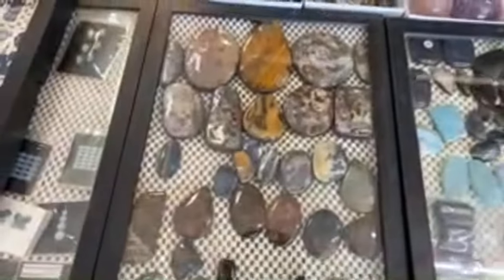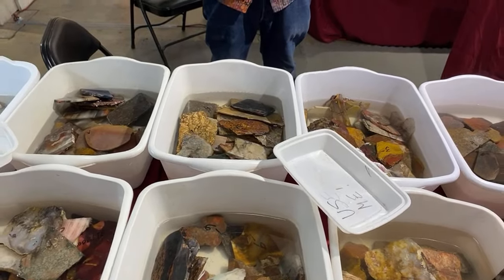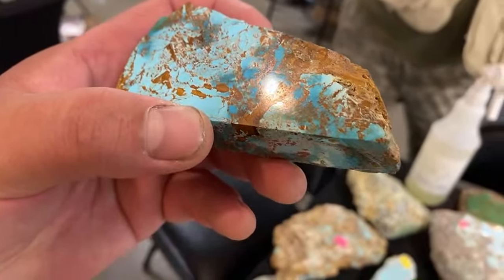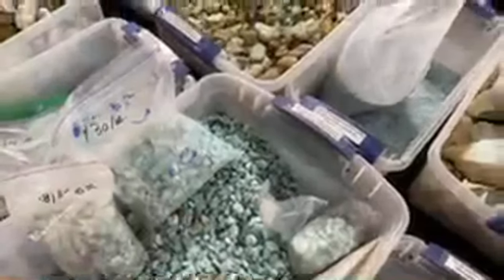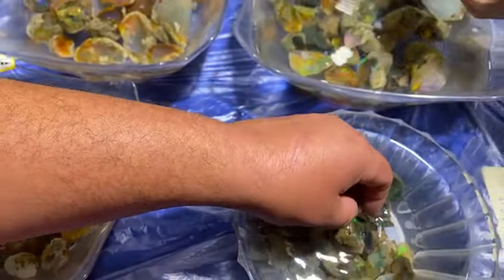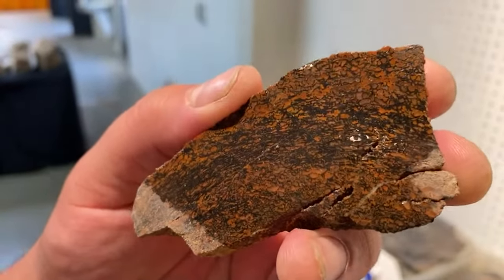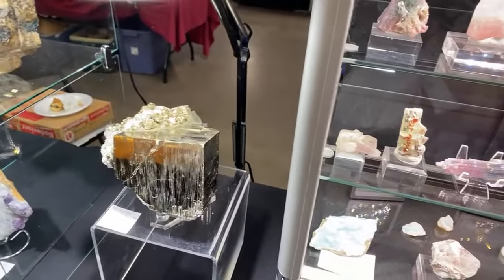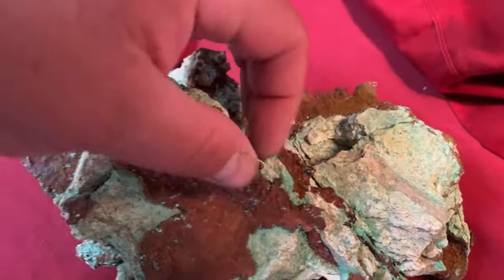Albuquerque Gem & Mineral Show 2023 LIVE!